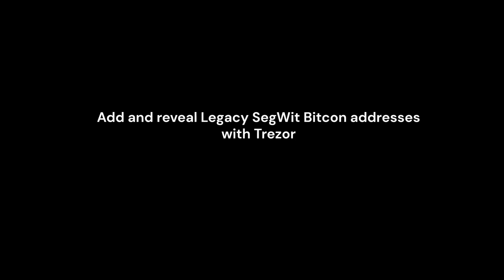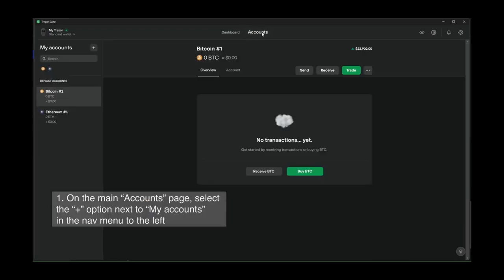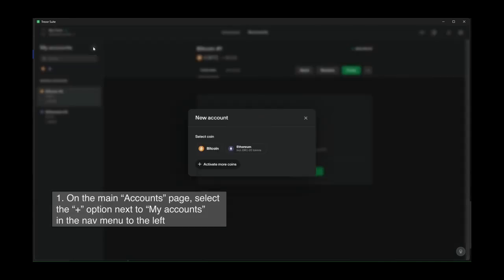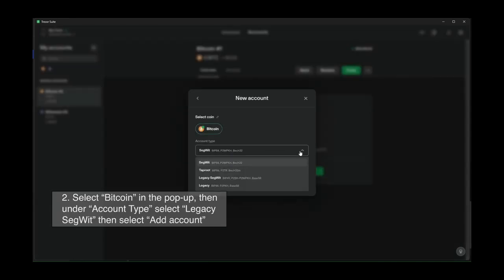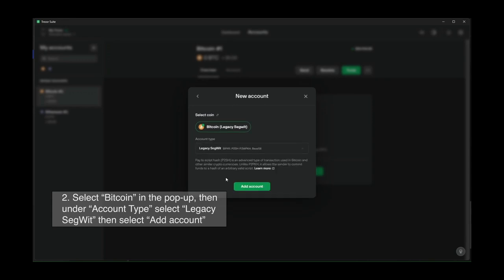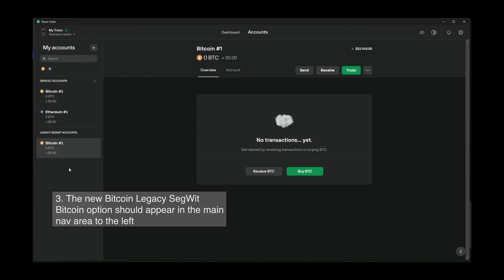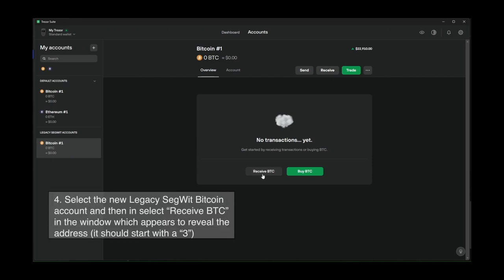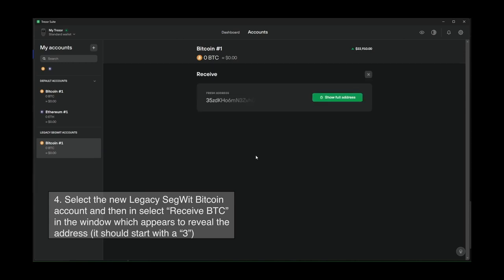how to add and reveal Legacy BTC address in Trezor